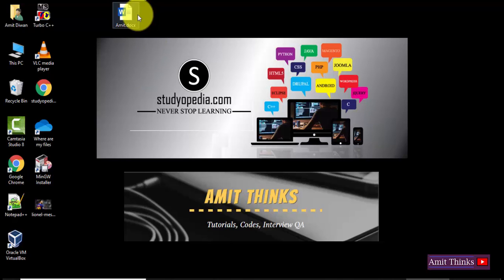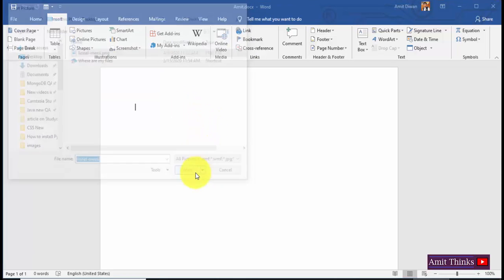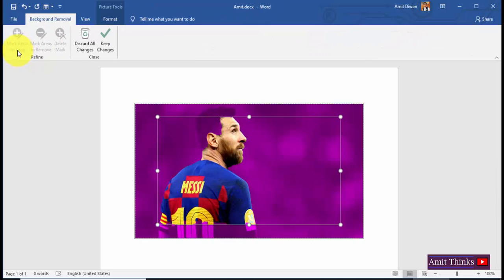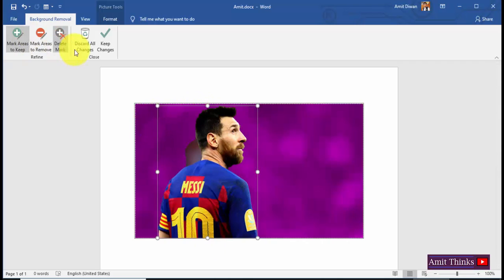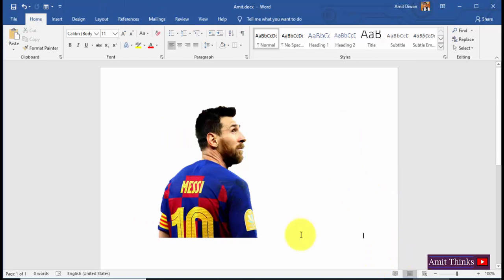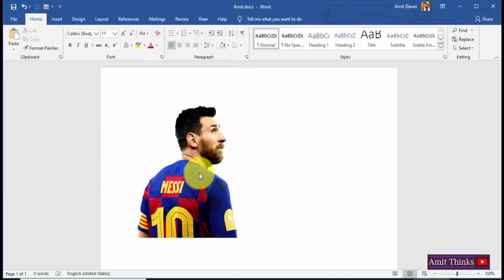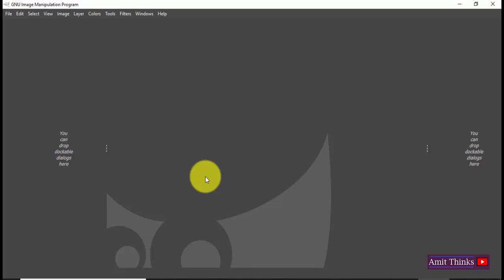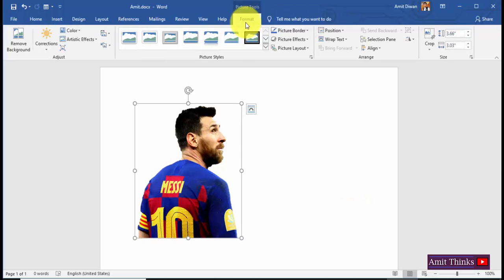How to remove background of an image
Let us see how to remove background of an image in MS Word 2016 and 2019. Mark the image areas you want to delete and remove them. That's it!